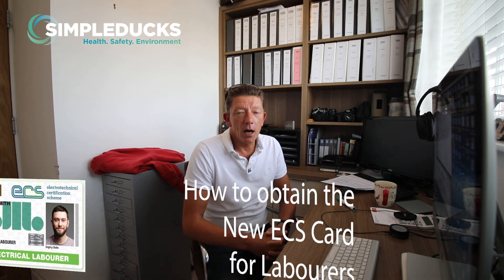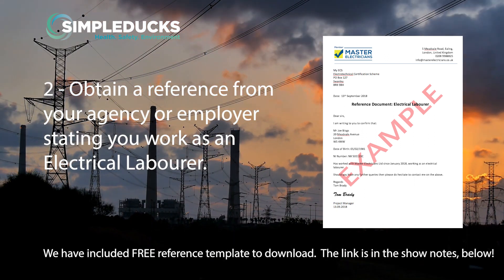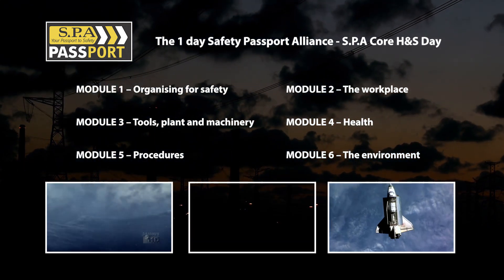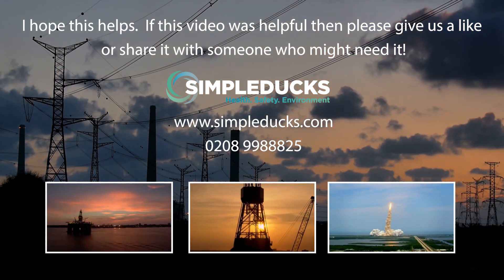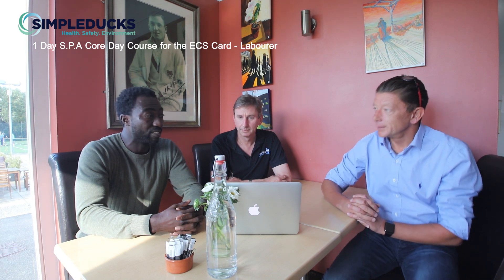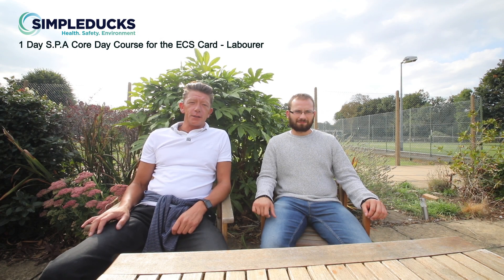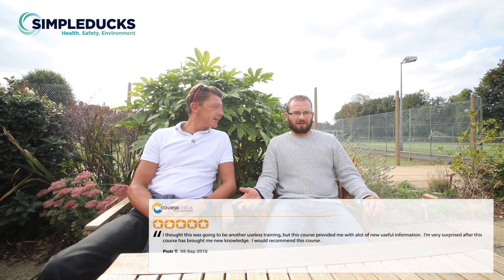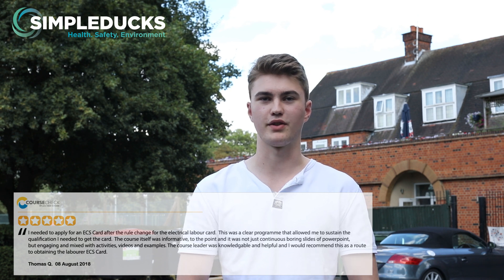How to get the New ECS / JIB Card for Site Support or Labourers with the SPA Core Day Course.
In this video I give you a quick guide on how to obtain the new ECS / JIB Card for Site Support or labourers with the S.P.A Core H&S Day Course here in West London Ealing, and what you need to do to book your training with us here at Simpleducks.  At the end of the video we have some testimonials from electrical labourers who have attended the Safety Pass Alliance Core Day Training Course with us.

This course runs on a Wednesday day time and Saturday in West London.  See the website for current prices.

For people coming to the UK from Australia, New Zealand, South Africa and other countries looking to work as an Electrician in the UK may find the ECS Labourers Card route beneficial and get them onto site until your existing qualifications have been converted.

We’ve produced this video due to the number of calls we’ve received from you guys over the last few weeks needing to obtain your JIB ECS Labourers card.  As you may know, the new rules came out on the 1st August for new applications for the ECS Card and from the 1st January 2019 for existing card holders.  We off the 1 Day SPA Core Day Course.  We have been asked how long does the S.P.A Core Day take so many times.  It is a 1 day Safety Pass Alliance Core Day Course and the certificate or Safety Passport takes less than 10 working days to arrive.

In this section below we have all the resources needed:

Our telephone number is 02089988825

If you want to book onto the Course then we have 2 options

In this section is the full blog should you need to read up on this

Go to the support section of our website for the FREE Reference download: